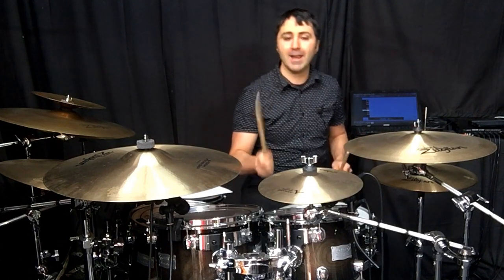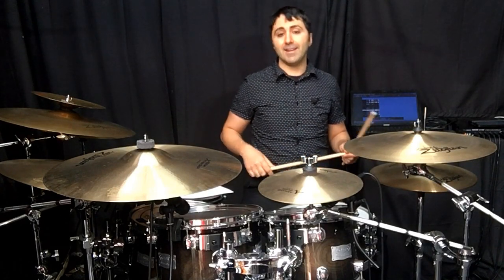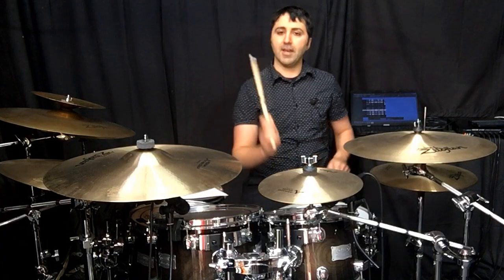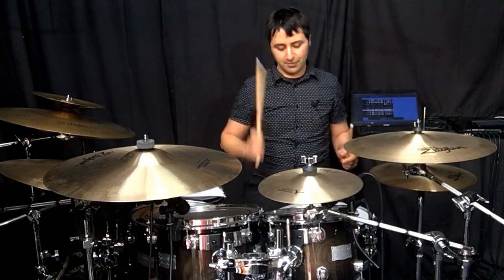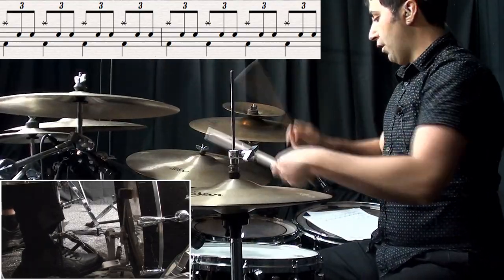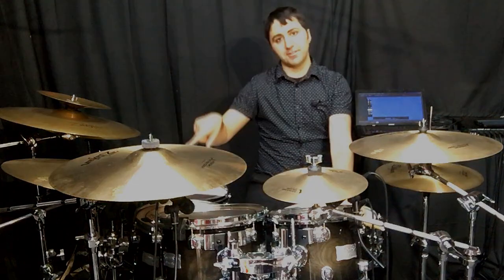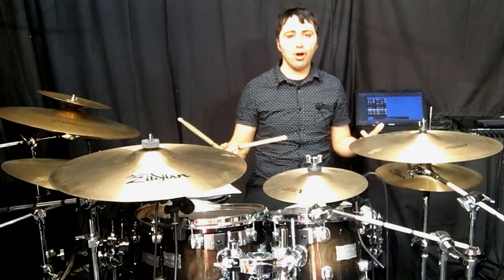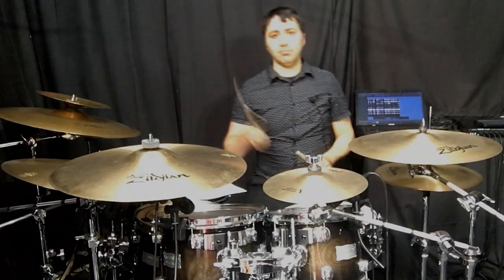How to play No One Knows - Queens of the Stone Age - Drum Lesson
Melbourne based drummer David Debono teaching a drum tutorial for the classic song 'No One Knows' by Queens of the Stone Age... Hope you enjoy it awesome people...

If you have any request for future lessons or drum covers, please post in comments section below...

The equipment I use:
Drums: The drum kit I am playing here on this video is a Mapex Orion. Its a 6 piece drum kit. Tom sizes 10, 12, 14 and 16.

Cymbals: The cymbals are all Zildjian: A series...

Moongel: I am a fan of moongel on all the drums. It dampens the sound and makes it more punchy... If you have a problem with overtones, definitely give it a try...

Microphones: I use Audix microphones

Bass Drum Pedal: The pedal used here is an Axis longboard.

Recording Software: Cubase

Video Editing Software: Sony Vegas

Digital Interface: Tascam 1800

Drum Sticks: Pro Mark 5A Nylon Tip

Camera:1 x Iphone 6 plus 2 x Sony HandyCam